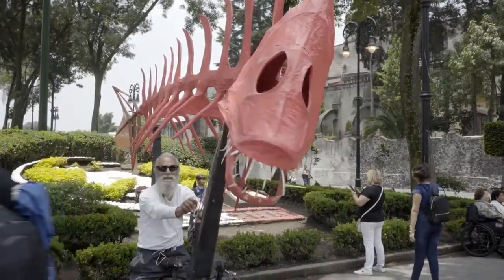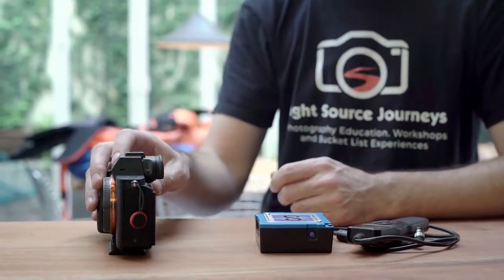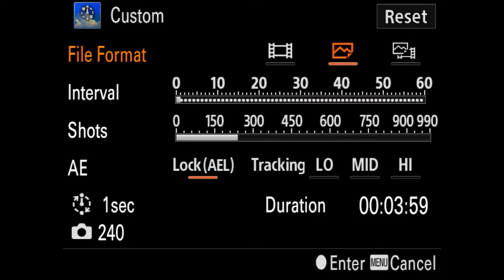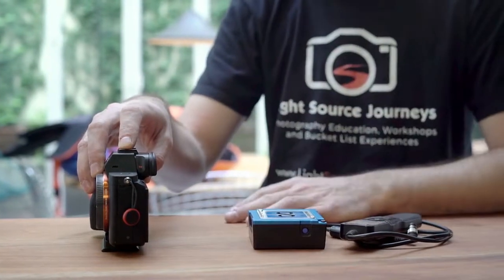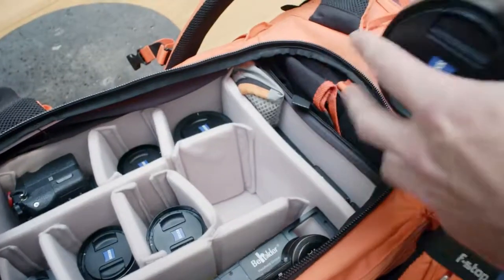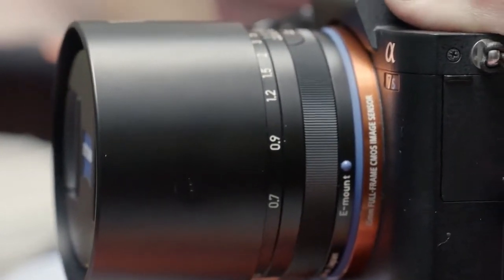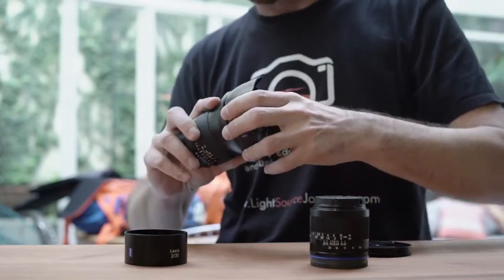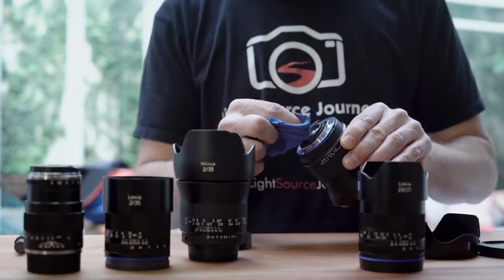ZEISS Tutorials | Time Lapse Video with Brian Leary (Part 1)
ZEISS contributor Brian Leary takes on a journey to Mexico City to show how you can make excellent Time Lapse Video.  Using the Loxia and Milvus lenses, Brian shows us how to create various styles of time-lapse using camera settings and additional equipment.  This first in a five-part series shows us the equipment he uses when on the road!

About Samy's Camera:

For over 40 years, Samy's Camera has been the leader in sales of high-quality imaging products and the ultimate resource for the professional and amateur photographer. Knowledgeable sales staff, exceptional customer service, and an impressive up-to-date inventory are the reasons that Samy's Camera enjoys a loyal following. Samy founded Samy's Camera in 1976 with a vision for a full-service store. This vision is exemplified in all of our locations including our flagship store on Fairfax Boulevard, with three floors stocked with the latest and most exciting selection of photographic, video and electronics equipment available.